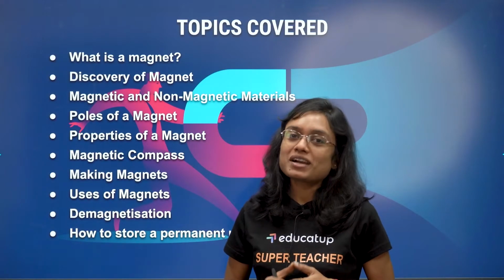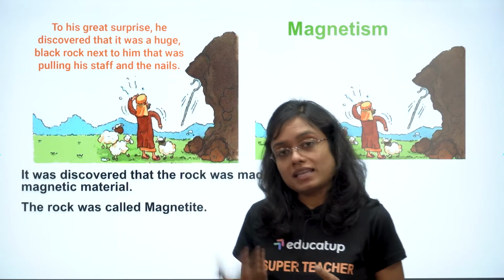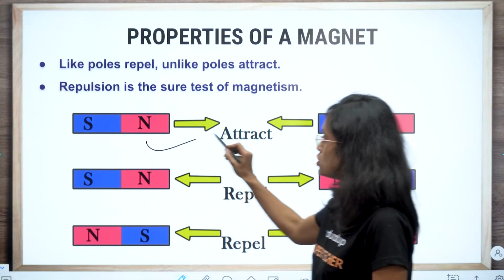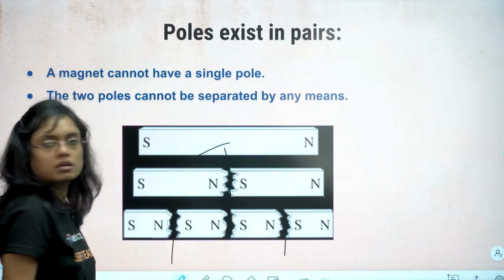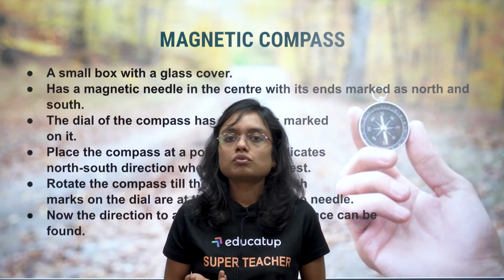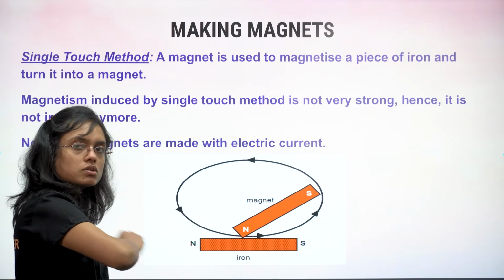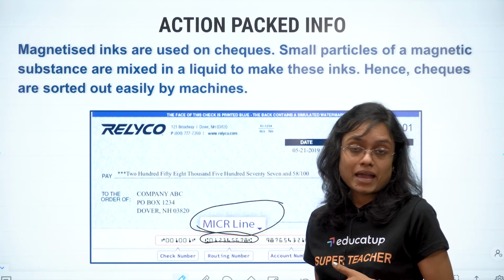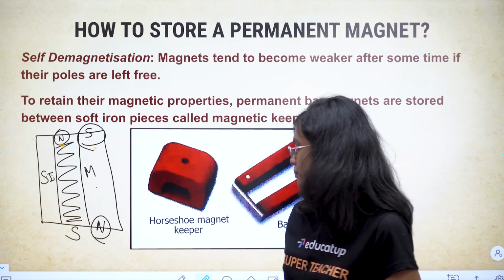Fun with Magnets | Class 6 Science Scamper | Chapter 13 | CBSE/NCERT @Educatup​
Fun with Magnets Class 6 Science Chapter 13: In today's Class 6 Science Scamper Episode on Chapter 13, we discuss FUN WITH MAGNETS. The students are advised to watch the entire video class for a better understanding of this magnet-related topic of CBSE class 6 Science/ NCERT class 6 Science. This class will mainly be on the most important topics of fun with magnets.